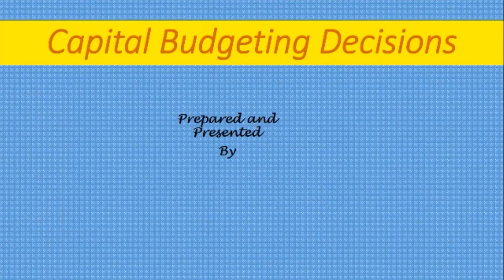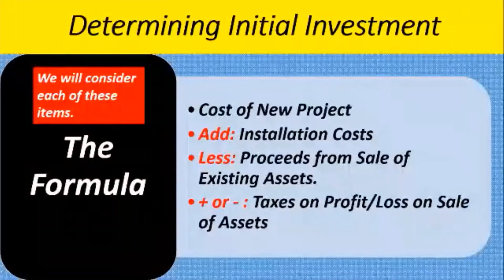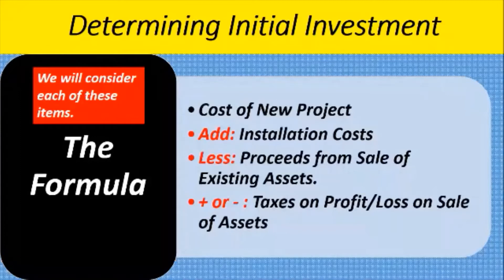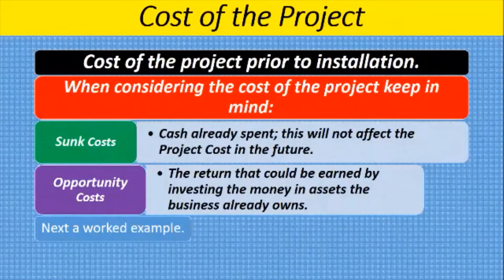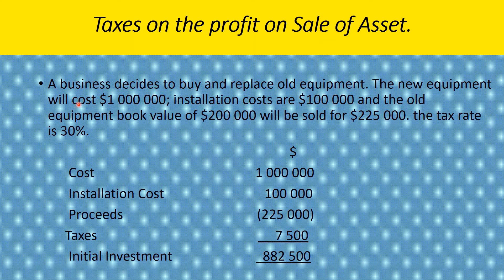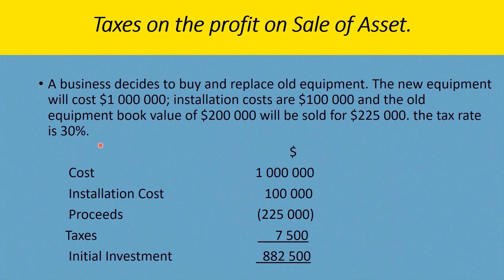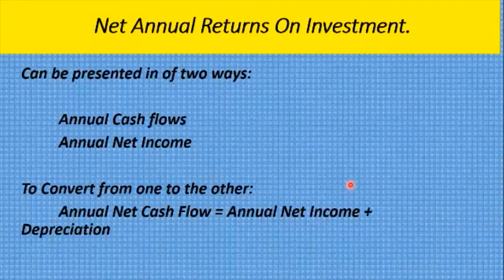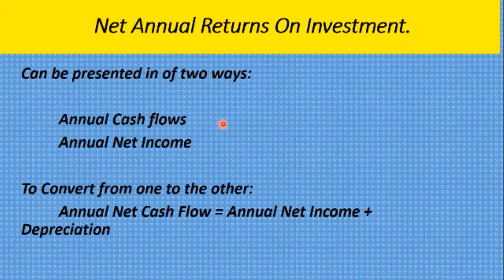2021 June CAPE Accounting Unit 2 Module 3 Capital Budgeting Part 2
Get the most from your viewing. Spend 20 minutes studying the entire video and listen to the comments. I always respond to comments.

You will learn how to treat:
00:00 Introduction
01:17 Initial Cost of New Investment; sunk costs, opportunity costs.
07:00 Proceeds on Sale of Old Investment.
08:40 Taxes
10:03 Loss on Sale of Old Investment; tax savings
11:35 Profit on Sale of Old Investment; increase taxes.
12:42 Net Annual Returns on Investment.
16:32 End Screen.
The videos on this channel were first delivered live to my students of St. Benedict’s College during the COVID19 lock down. They are now made available to students around the World, especially you in the Caribbean.

I look forward to your comments; it is from your comments I decide which video to make next.